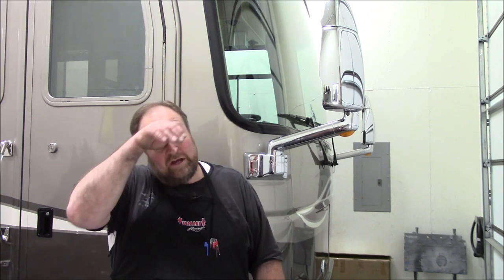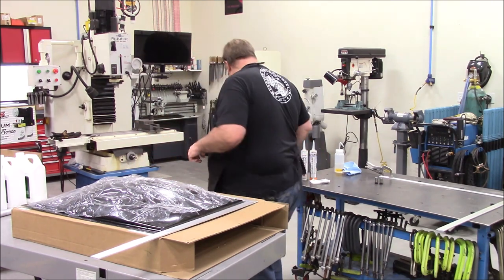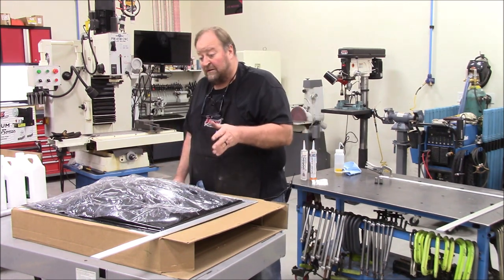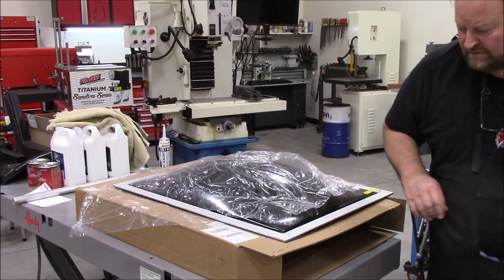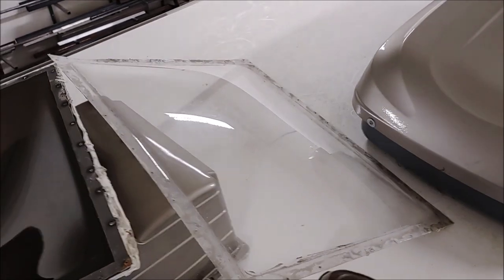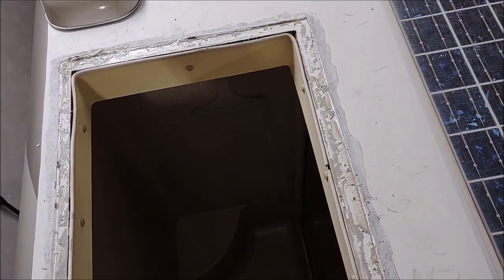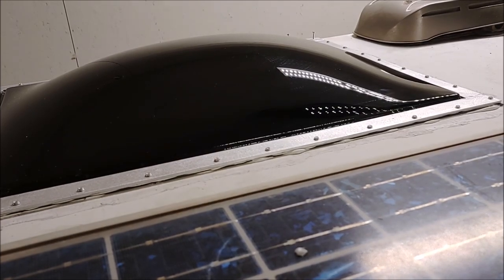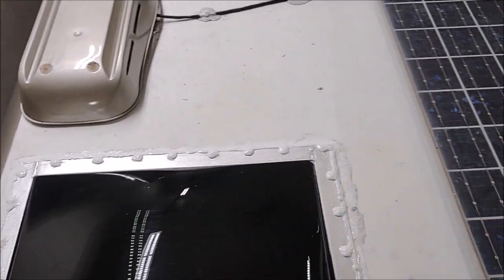Monaco Dynasty Skylight Replacement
In this video I demonstrate the methods and procedure I used to replace the original skylight on our 2003 Monaco Dynasty.